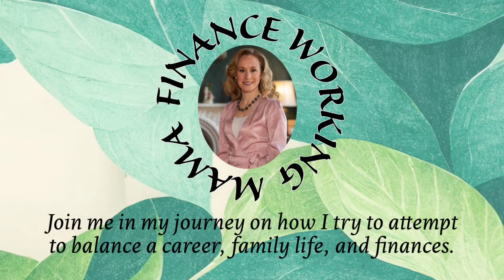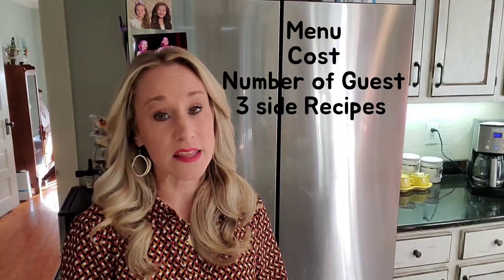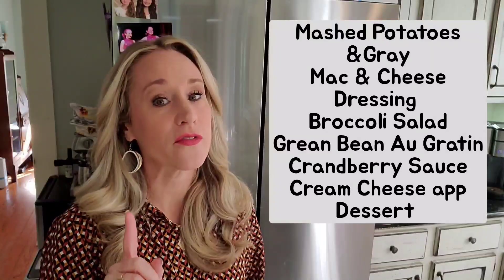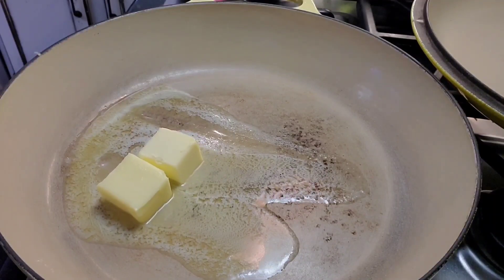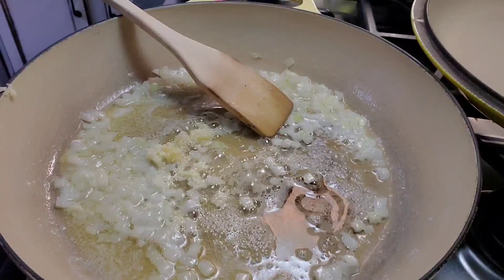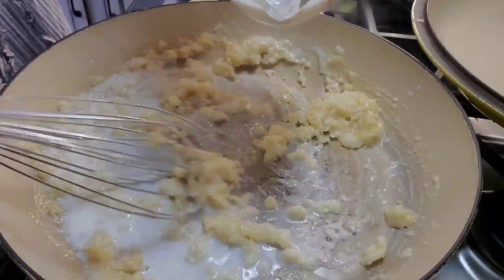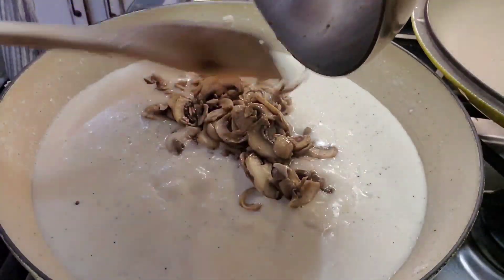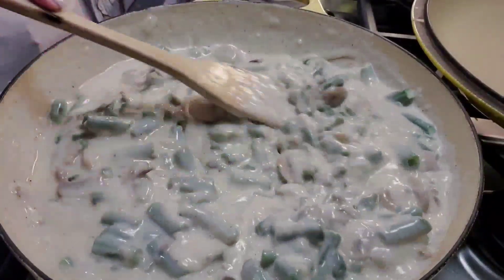$100.00 Thanksgiving Menu for 10 to 12 people. 1 of 3 episodes.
Hello Y'all I am so excited to share a budget friendly Thanksgiving menu that can feed a crowd or a small gathering.  This is my first of 3 video that will provide the menu, recipes, budget and how to prepare for the big day.  I hope all enjoy!

Green Bean Au Gratin
This can be made months ahead of time and frozen.  I would wait to add the French fried onion topping or the bread crumb topping (whichever you choose) on the day of cooking.  If you freeze it be sure to  pull it out 2 days before Thanksgiving to allow it to thaw.  If you want to make it fresh that week you can make it 2 to 3 days ahead of time.  Just wait to put the topping on it the day of cooking.

1 1/2 lbs. of frozen green bean thawed
8oz sliced mushroom - any mushroom will work
1/4 cup of chopped onion
4 cloves of garlic finely minced
4 tablespoons of butter
1/3 cup of flour
2 cups of milk
1/2 cup of heavy cream
2 tablespoons of lemon
1 1/2 teaspoons of salt
1/2 teaspoons of black pepper
1/4 teaspoon of nutmeg
As much French Fried  onion and parmesan cheese as you like for topping.
If you prefer a breadcrumb topping just melt 2 tablespoons for butter and combine it with 1/2 cups of breadcrumbs and top it with parmesan cheese.
You will need a 9x9 baking dish and if you double you will need a 13x9 baking dish.
Preheat the oven to 375 and cook uncovered 40 to 45 minutes.
This recipe will feed up to 6 people.  In the $100.00 budget I did include ingredients to double this recipes if you are cooking for 12.

Southern Mac & Cheese
This will make up to 10 to 12 servings.  If you just need 4 to 6 servings just cut this recipes ingredients in half.  The $100.00 Thanksgiving budget does include all the ingredients to make this full recipe to serve 12.
6 Tablespoons butter
1/2 cup of chopped onion
1/4 cup of flour
4 cups of milk
2 teaspoons of dry mustard
1/2 teaspoon salt
2 cups of freshly shredded sharp cheddar cheese
2 cups of freshly shredded Monterey jack cheese
2 cups of freshly shredded parmesan cheese
1 pound of cooked elbow macaroni
In a large pot melt butter over medium heat.  Add the onion, and cook for 5 minutes, or until onion is soften. Then add the dry mustard and mix well.   Add flour a little bit at a time, stirring constantly, until all the flour is well incorporated into the butter and onion mixer.  Gradually add milk , and cook, stirring  constantly, for 5 minute, or until mixture begins to thicken. Turn the heat off and stir in the cheese, keep stirring until all the cheese is melted and smooth.  Add the macaroni to the cheese sauce stirring gently to combine.  Pour mixture into greased 13x9 baking dish and top it with additional sharp cheddar, Monterey jack and parmesan and bake it in a preheated oven at 350 degrees for 30 to 40 minutes. let it stand for 10 minutes before serving.
This dish can be made several months ahead and frozen.  Be sure to pull out the dish to thaw 2 days before cooking.  If you want to make it fresh you can make it 3 to 4 days ahead of Thanksgiving day.

Citrus Cranberry Sauce
 - 12 to 16 oz of frozen or fresh cranberries
 - 1 cup of white sugar
 - 1/2 of orange or apple juice
 -  one whole cinnamon stick
 - 1/2 teaspoon of salt
-  zest of entire medium orange
-  segment slices of one whole orange cut in to bite size pieces
Combine the cranberries, sugar, juice, salt, cinnamon stick, and orange zest and stir well.  Cook on medium to medium high heat stirring often for about 15 to 20 minutes or until the sauce has thicken.  Once sauce has thicken turn off heat and add orange segments and stir until well combined.  This can be severed warm or chilled.
This recipe can be made up to 3 days in advance.